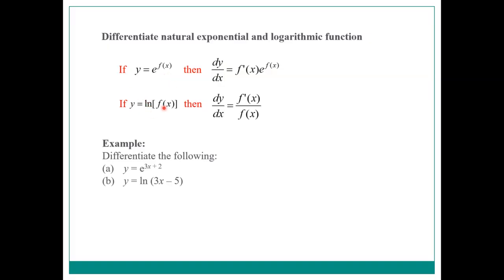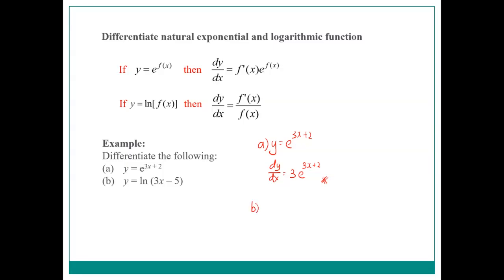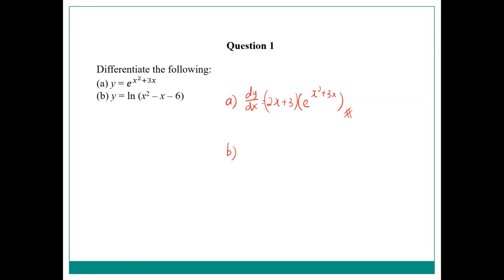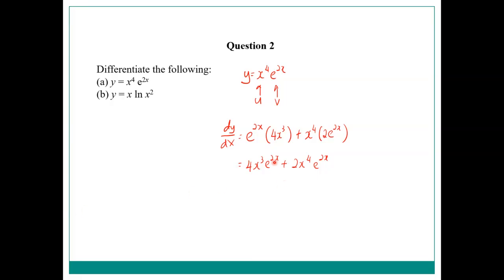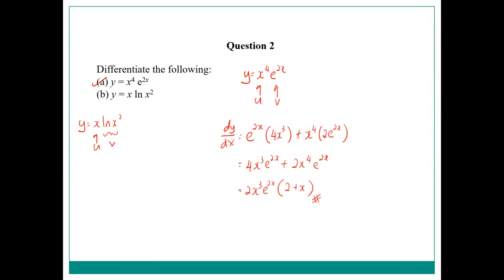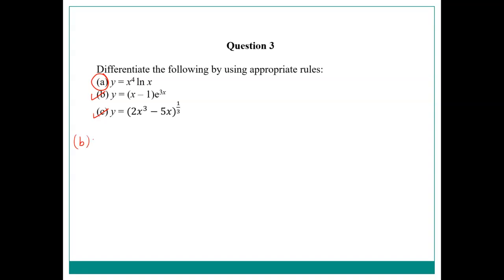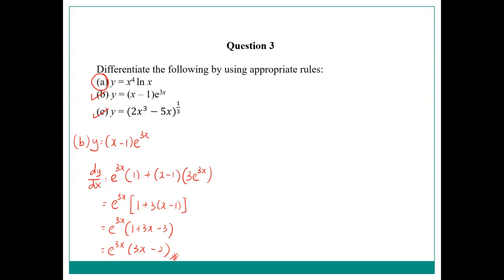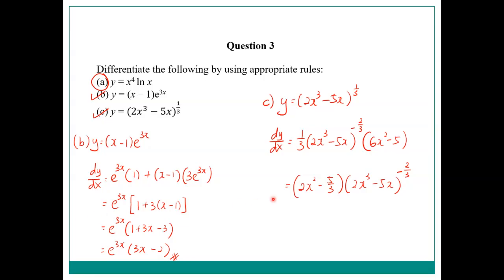IF0CMA Wk 11 lesson: Further Diff 3